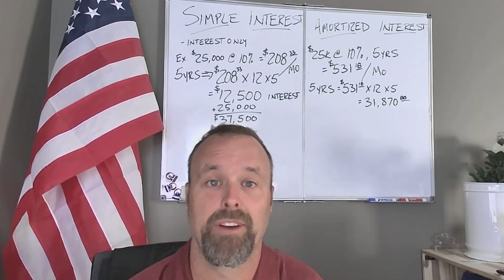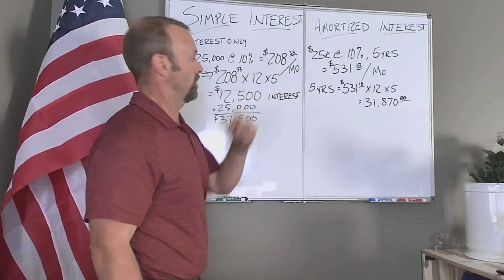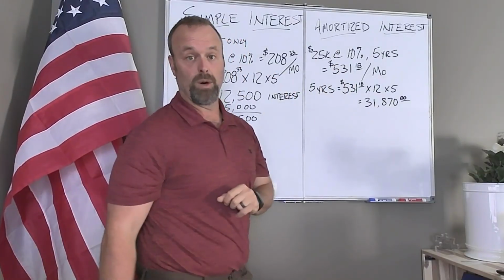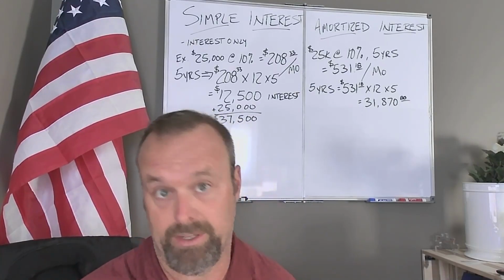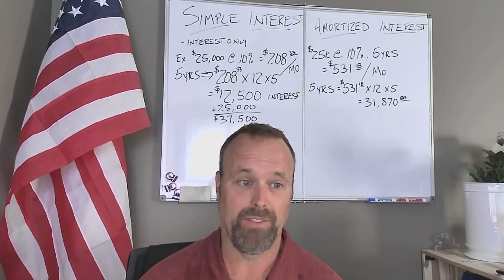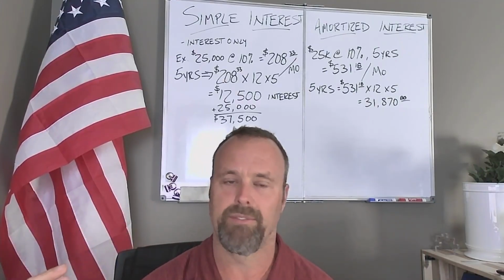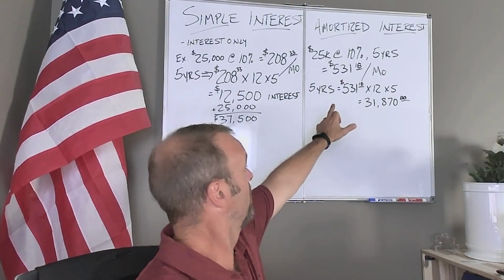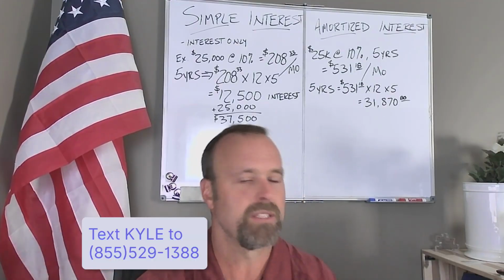There's Different Kinds of Interest?? 💰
In this video, I break down the differences between simple interest and amortized interest using a $25,000 example at 10% over five years. I explain how with simple interest, you would receive or pay $208.33 monthly, totaling $37,500 at the end, while amortized interest results in a $531.18 monthly payment, totaling $31,870. I emphasize the importance of understanding these concepts when considering loans or investments, and I encourage you to think about which type of interest aligns better with your financial goals.

00:00 Introduction to Interest Rates
02:14 Comparing Payments: Simple vs Amortized
04:00 Impact of Loan Duration
06:24 Velocity Banking Concept